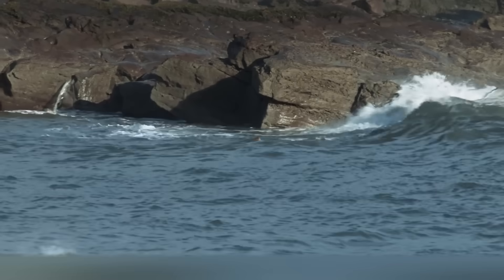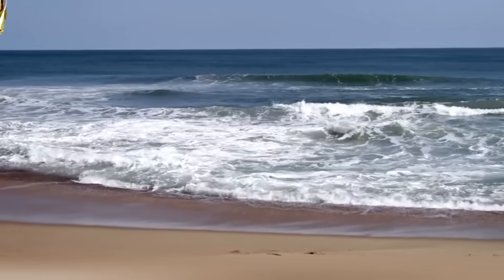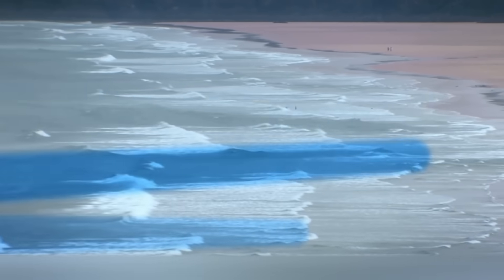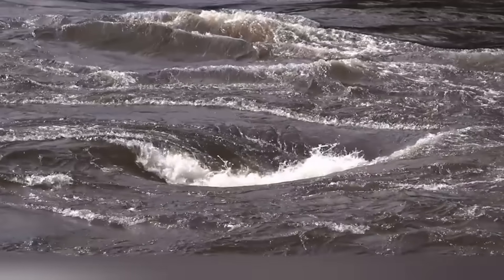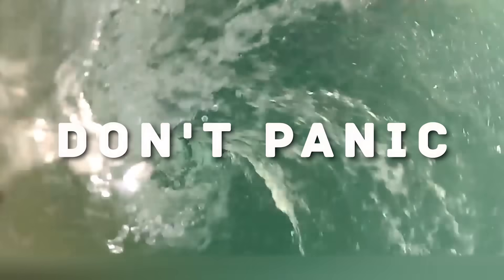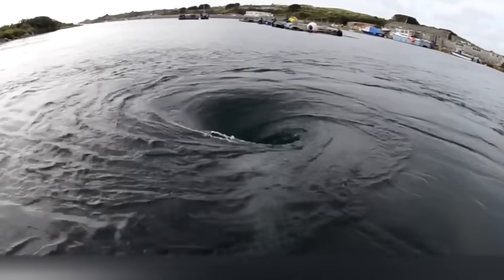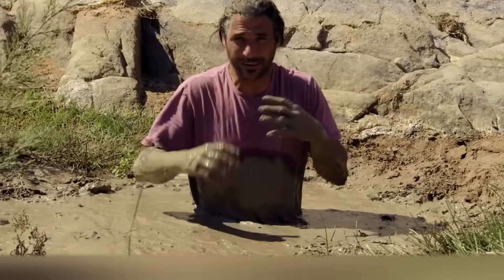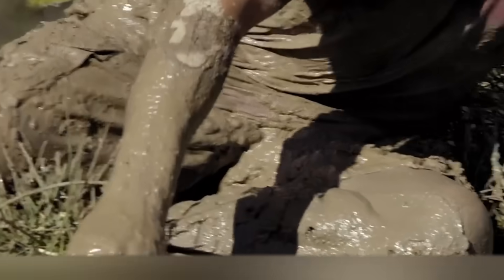This Phenomenon Takes the Lives of Hundreds of People Every Year. But Only 5% Know About It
This video is made specifically to warn you against the potential dangers associated with water. You ask, why water? Because it is considered one of the most unpredictable elements on the planet, besides, it occupies almost 71 percent of it. In today's video, we picked the three most dangerous natural water phenomena, and hopefully our advice will be useful to you in a critical situation.